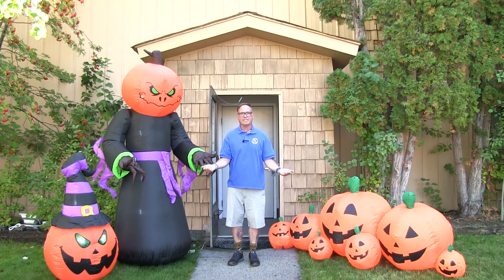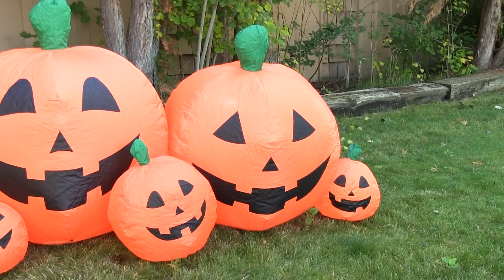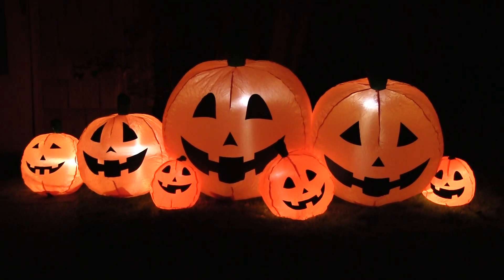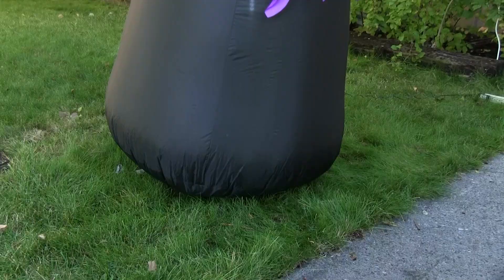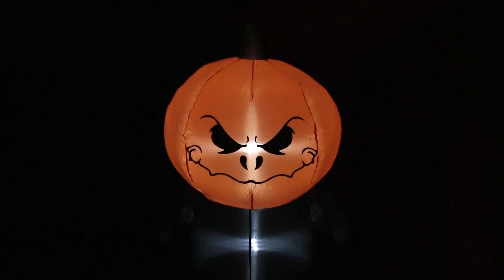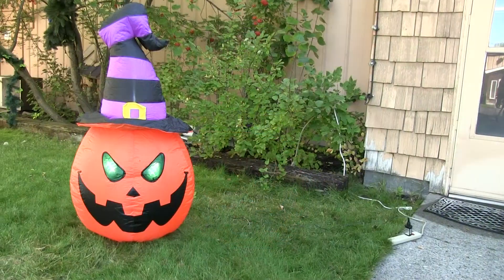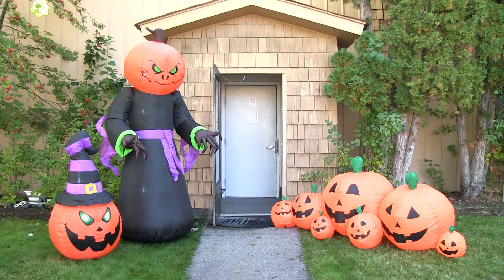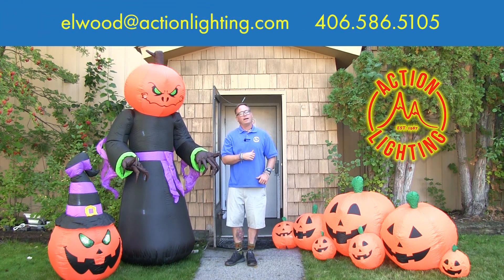Halloween Inflatables!!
Grab some spooky inflatables this year for Halloween!!

We've also got Christmas stock!